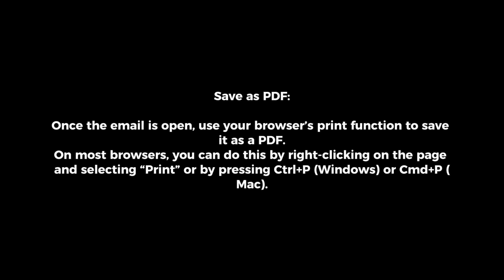How To Download Mailchimp Email As PDF? (2024)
In this video I will explain How You Can Download Mailchimp Email As PDF In 2024.